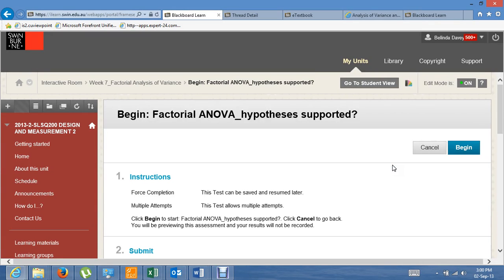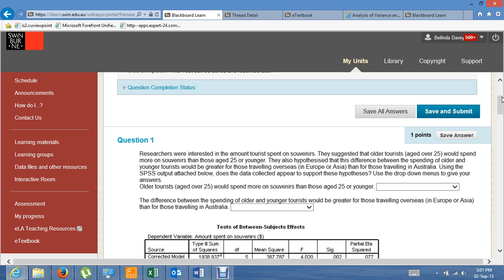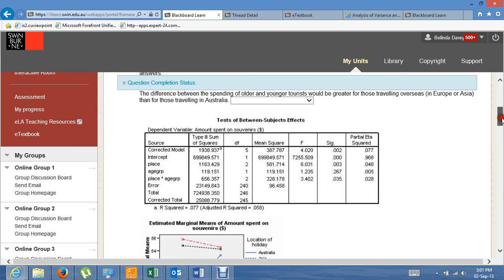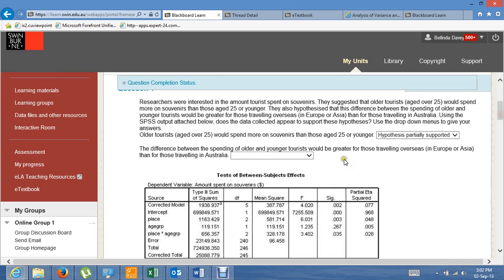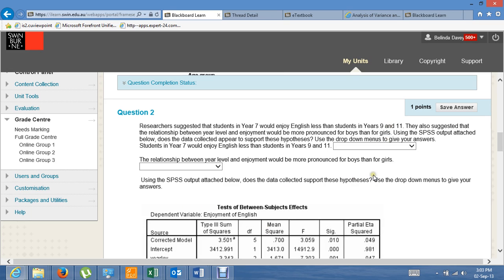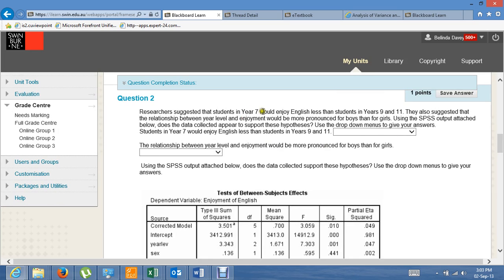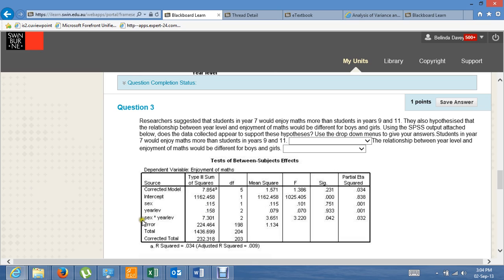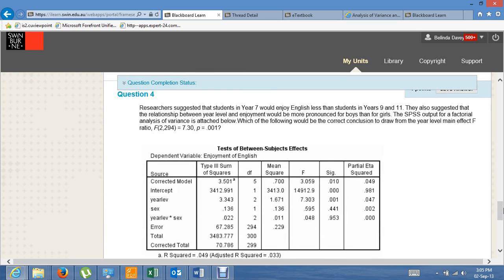Week 7 Interactive room Hypotheses supported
Factorial ANOVA
SPSS output